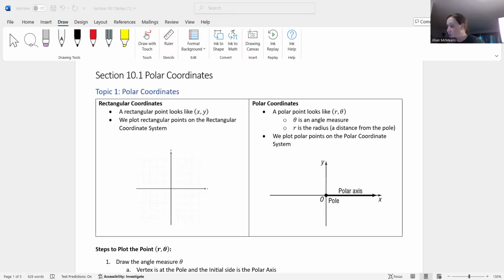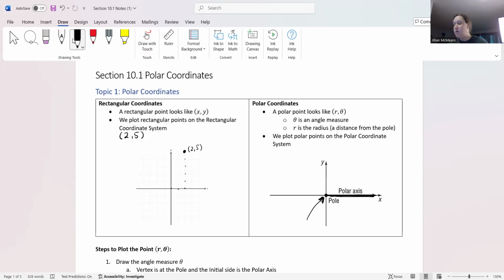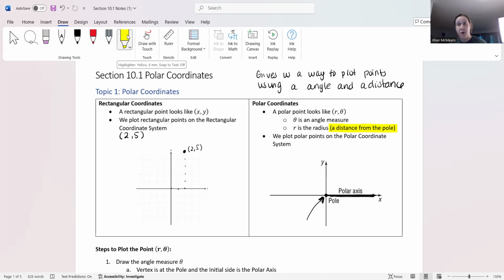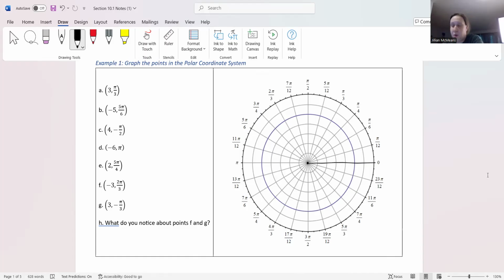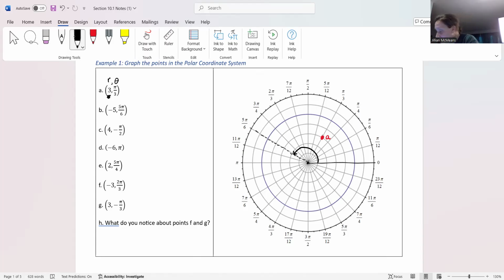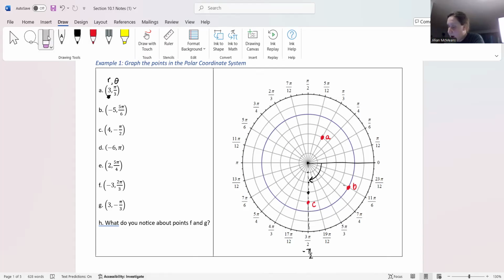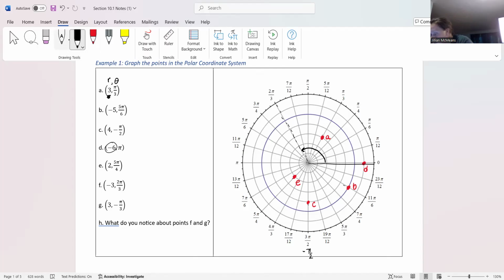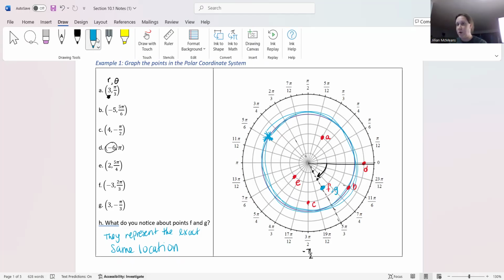M172 Section 10.1 Topic 1